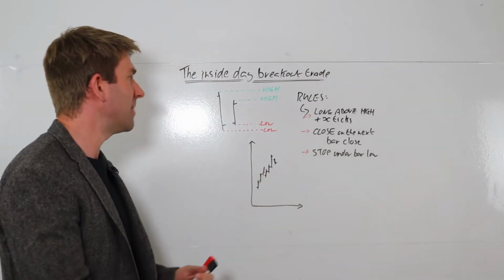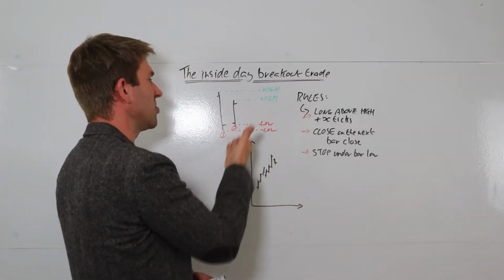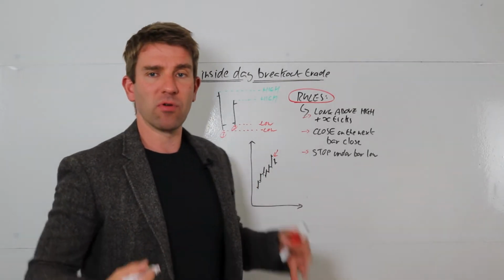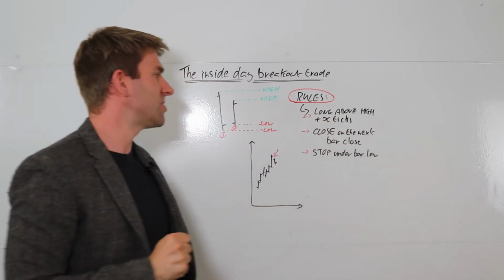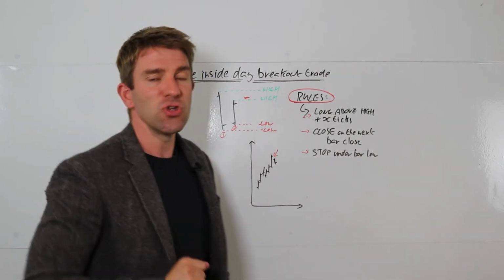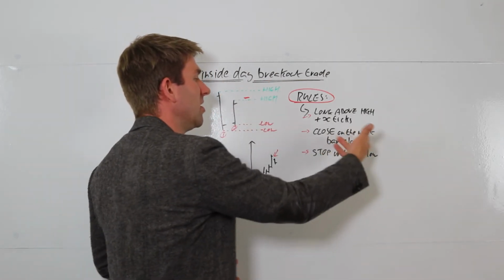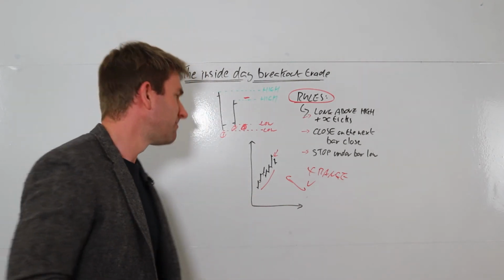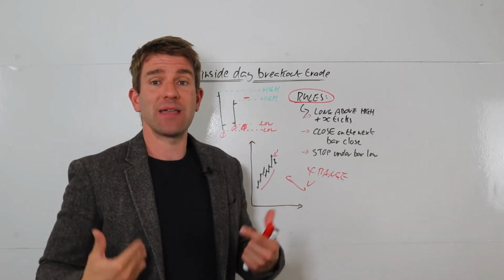🚀 Mastering Market Momentum: Inside Day Breakout Trade Revealed!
🔄 Breakout or Fakeout? Inside Day Strategy for Market Clarity!  The inside day breakout trade.  This is a simple trading strategy you can use on any market.  What is an inside day?  This is basically when the next trading day the range is within the prior day.  So the high on Day 2 would be below Day 1's high and the low is above Day 1's low.  This is a period of indecision and under the right conditions it is a good place to expect some kind of breakout strategy.

- An inside day occurs when the range of the current day is within the range of the previous day.
- The strategy involves identifying an inside day, indicating a period of indecision in the market.
- Traders are advised to go long above the high of the inside day plus a few ticks, adjusting for market volatility.
- The trade is intended for a one-day play, capturing a small chunk of the price movement.
- The stop-loss is set below the low of the inside day, with the possibility of adjusting the strategy for longer trades in specific conditions.

81.7% of retail investors lose money when trading CFDs and spread betting with this provider. You should consider whether you understand how spread bets and CFDs work, and whether you can afford to take the high risk of losing your money.